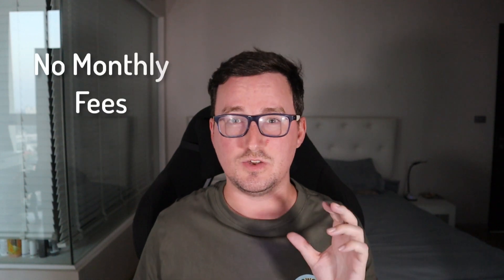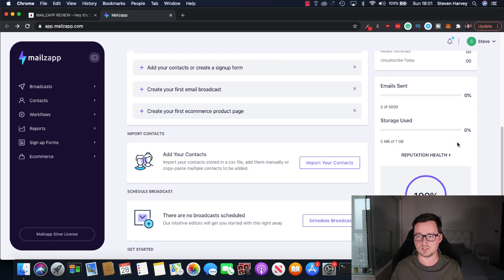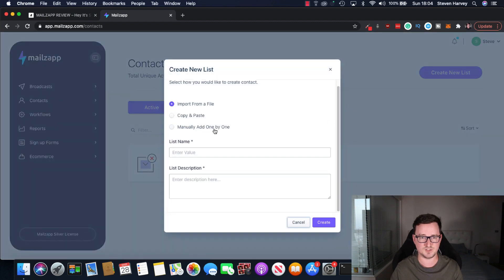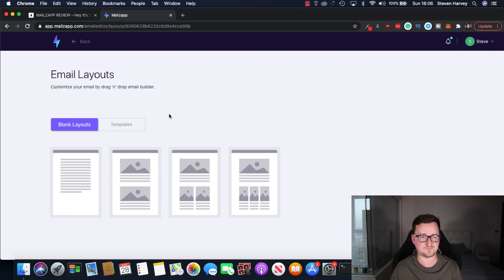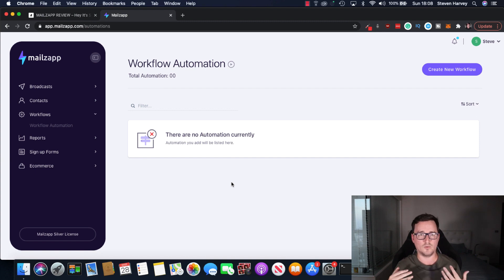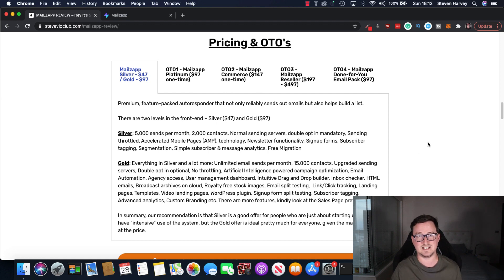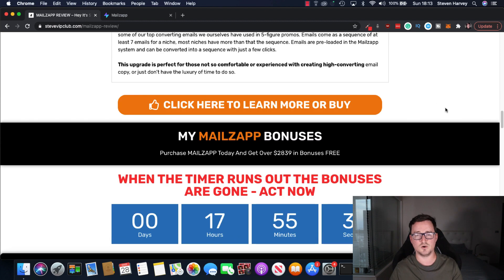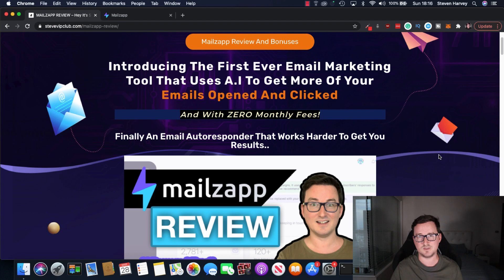Mailzapp Review | Complete Mailzapp Review & Demo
In this Mailzapp Review I show you exactly how you can effortlessly send emails using the power of A.I. - with no monthly fees or SMTP needed.

What Is Mailzapp?

Mailzapp is the world’s first and one-of-its-kind artificial intelligence powered, fully featured autoresponder that promises to transform your email marketing, optimize your outreach and maximize conversions.

Not only does it reliably send out emails, has a powerful automation engine to automate your campaigns, comes with loads of gorgeous templates for your emails and newsletters, but it ALSO has powerful artificial intelligence that WE have built, which manages your campaigns and maximizes open rates for you.

This is also a super-intuitive, easy-to-use software that makes email marketing super-fun and attractive again.

Email marketing still is – and will continue to be – the holy grail of any online business, and Mailzapp enables anyone to be perfectly positioned to grow their business using the power of email.